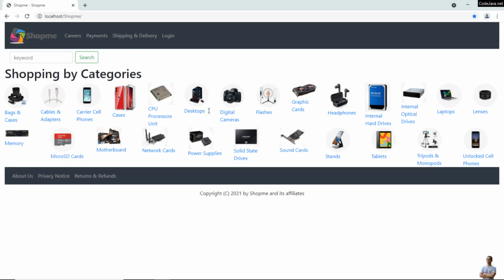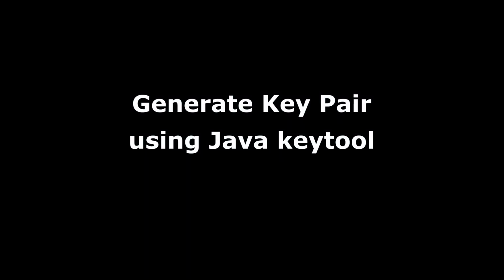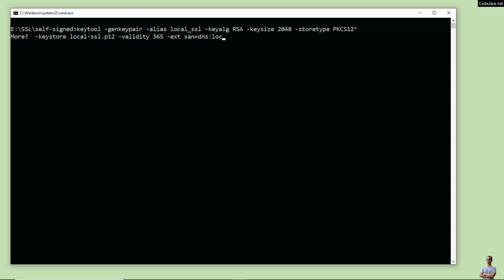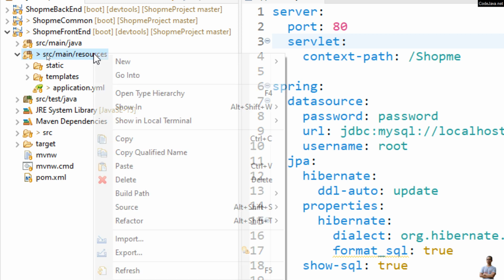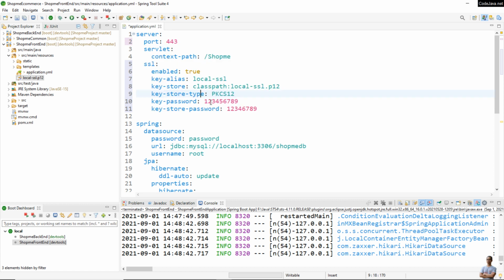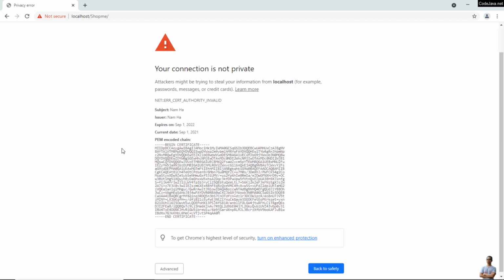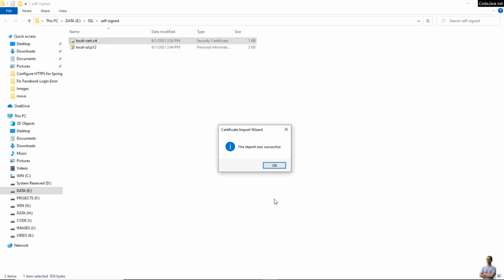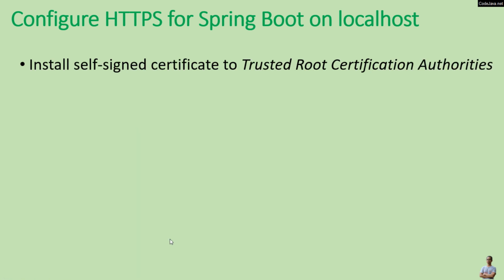Configure HTTPS for Spring Boot application on localhost with self-signed certificate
Secure connection is required standard nowadays. In this video, I'd like to share with you about how to enable SSL for a Spring Boot application using self-signed certificate, for the purpose of development on local computer (localhost).

In details, you will learn:
- Generate SSL self-signed certificate using Java keytool
- Enable HTTPS for a Spring Boot application
- Install self-signed certificate on local computer so your browser will trust the certificate